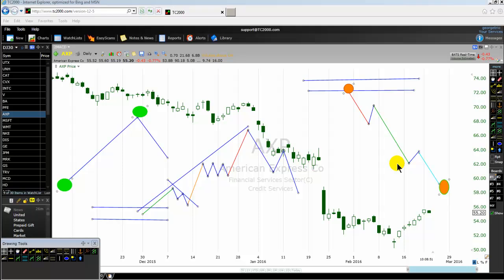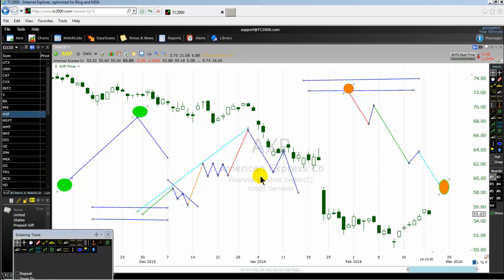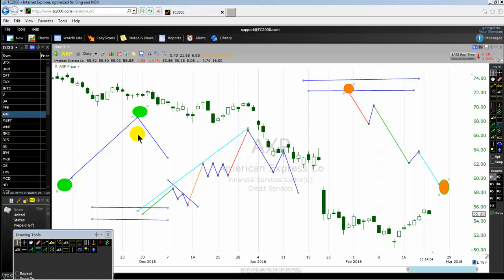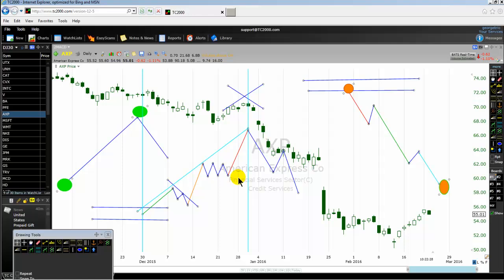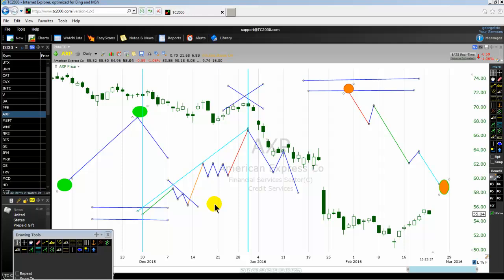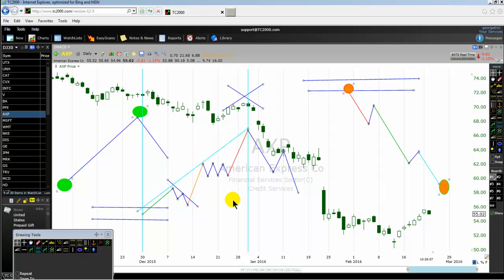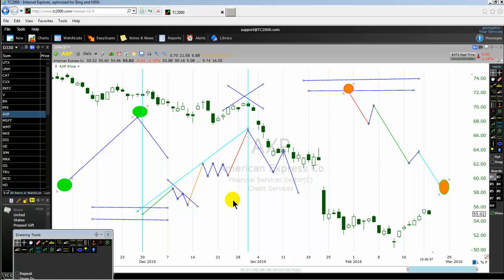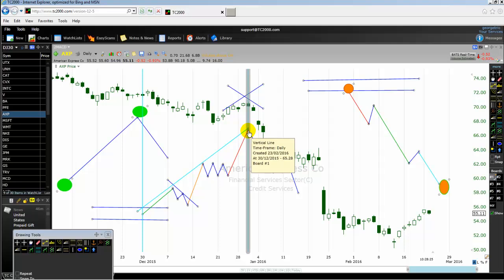How To Forecast The Financial Markets Using The First Elliott Wave Like A Pro Part Two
To overcome the challenge of forecasting the financial markets
like a pro, one ought to isolate the correct internal waves of the first Elliott wave.  This step is critical because if one gets it wrong, one will not forecast the markets accurately.
This tutorial will help traders and investors to overcome the challenge of an accurate wave forecast.

Talking Points
- How to identify first wave's internal waves using the lower times frame.
- Validation of waves count using different times frame.
- Avoid taking a corrective wave for a motive wave.
- What is a preliminary Elliott Wave forecast?
- Waves forecast by comparison.
- More tips and tricks to master financial markets prediction.

goo.gl/B5HLQP